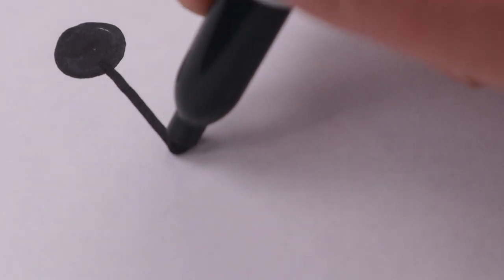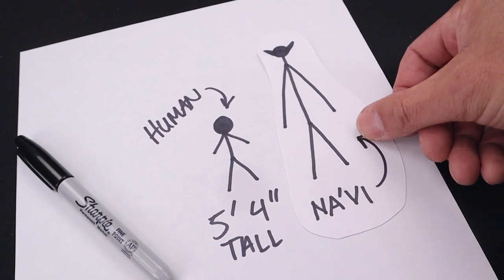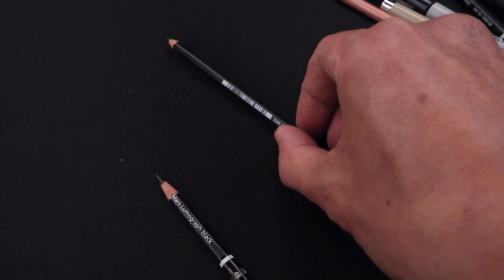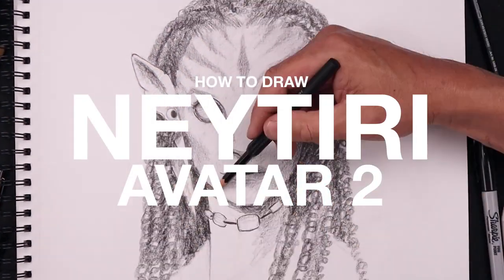How To Draw Neytiri | Avatar 2 Sketch Saturday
Welcome to the best Online Education Program for artists. Learn how to draw Neytiri from Avatar 2 with Cartooning Club How To Draw. I'll teach you the simple method of drawing using easy to follow step by step instructions. Drop a request in the comments below to get it added to our list.

Check out my Sketch Playlist below for more of your favourite characters.